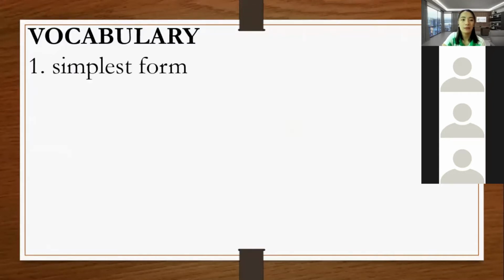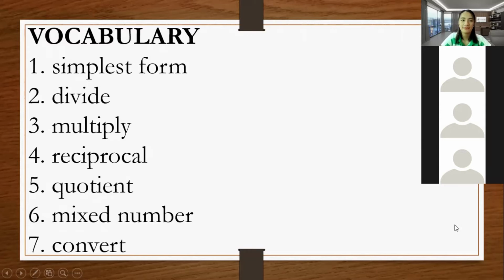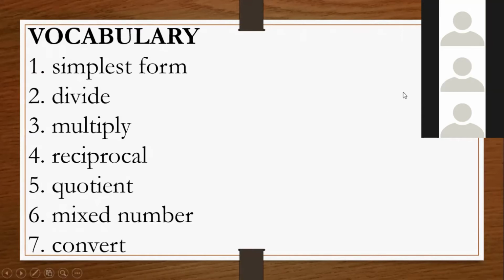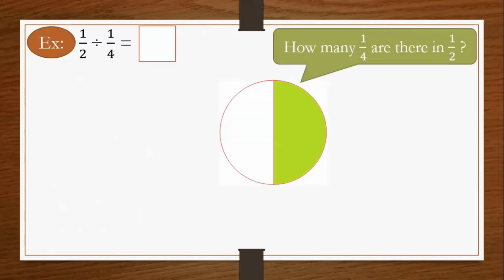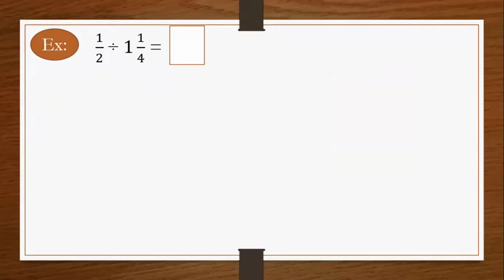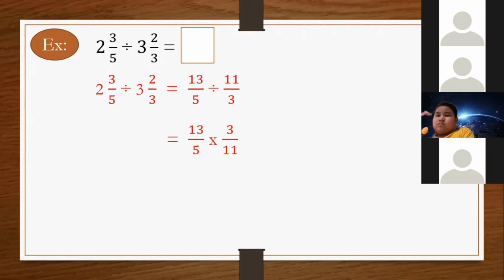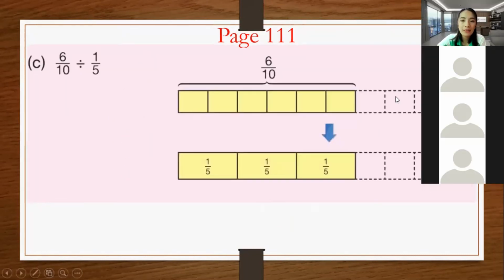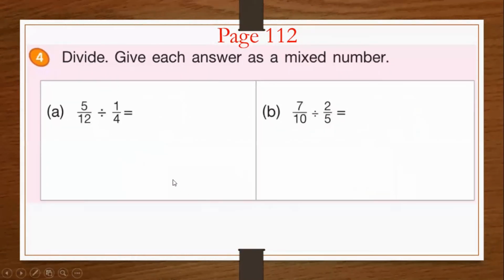Grade 5 : Math Subject (MEP) || Week 17 : Division of a Fraction by a Fraction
หัวข้อ : Division of a Fraction by a Fraction